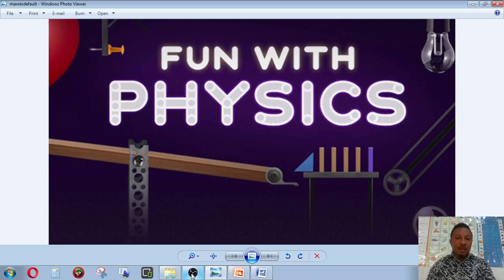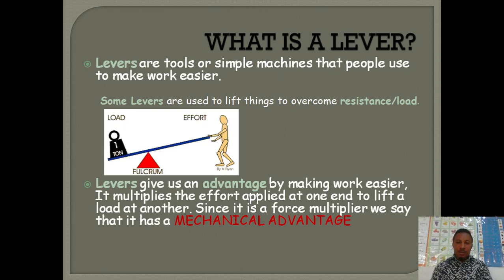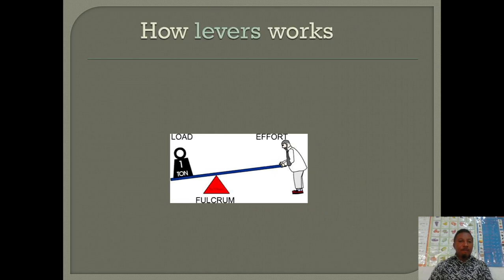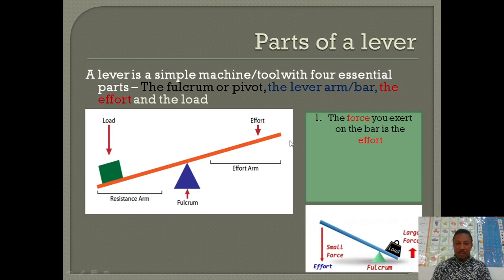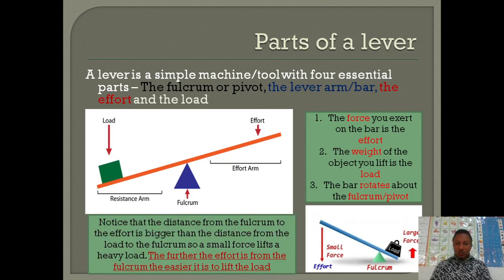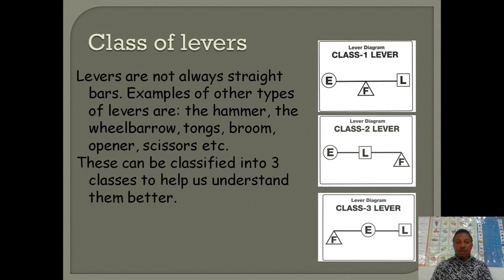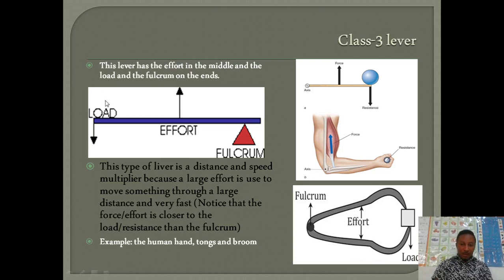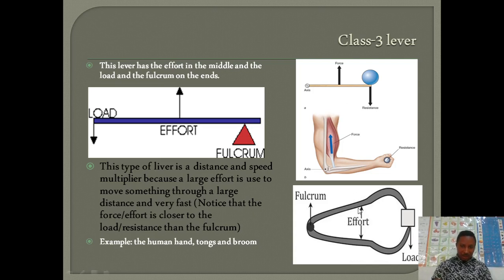Lever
Ks3 teachers explanation of Lever